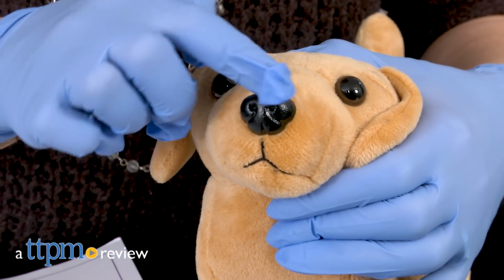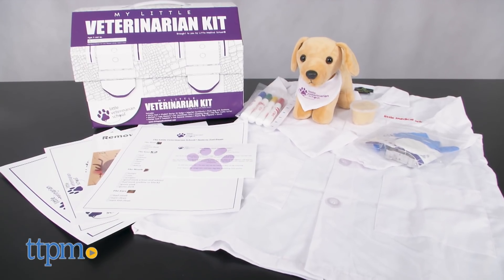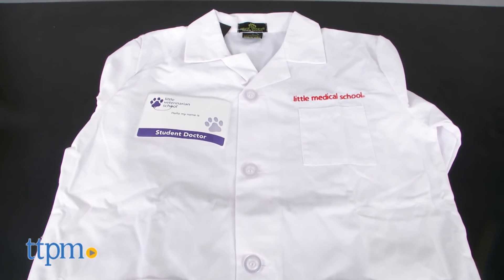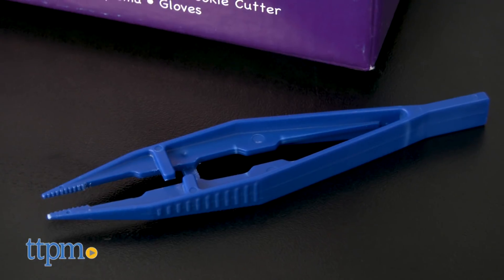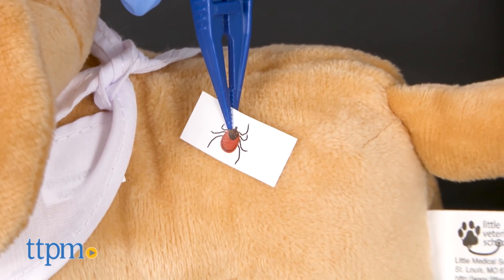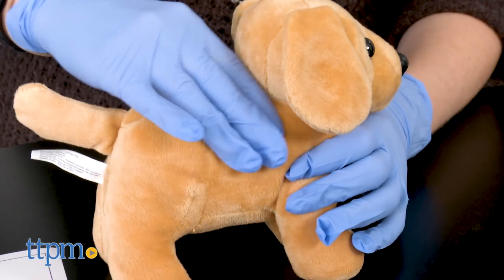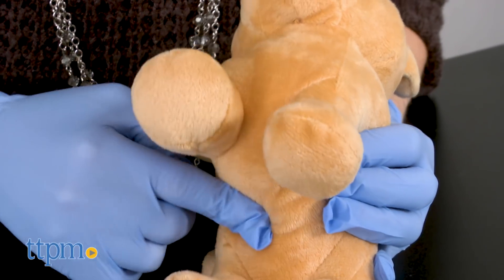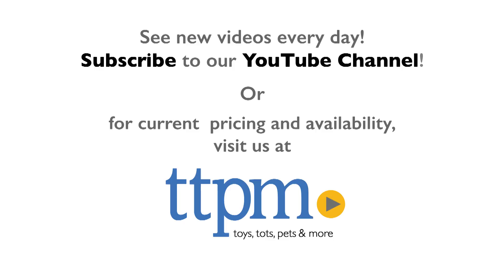My Little Veterinarian Kit from Little Medical School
Kids can be a vet with the My Little Veterinarian Kit! Comes with a stuffed puppy toy and realistic vet tools for completing fun pet care activities! Great pretend play for young animal lovers! See what else is in the kit in this video review! For full review and shopping info

Product Info: Little animal lovers can take on the role of veterinarian with the My Little Veterinarian Kit. This gives kids the opportunity to dress up as a doctor and play out what a real veterinarian does through kid-sized tools and fun activities. You get a white doctor's coat and ID badge to look the part, plus a stuffed puppy for animal play right out of the box. Follow the Nose to Tail Exam checklist to give your puppy a check-up. You can even practice removing a tick using the included tweezers and tick stickers. And with help from mom and dad, make dog bone-shaped treats for a real dog using the included recipe and cookie cutter, and ingredients from home. Once kids complete the activities in the kit, they can fill out the Little Veterinarian School graduate certificate.